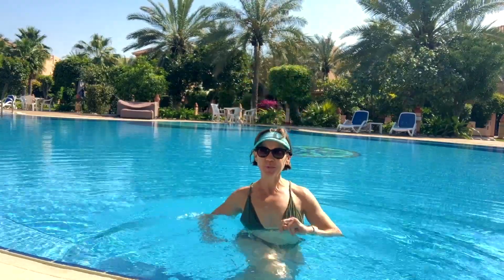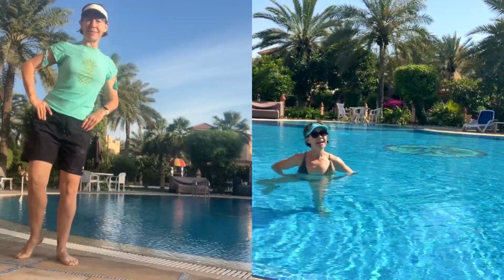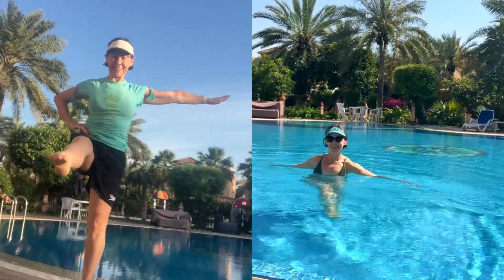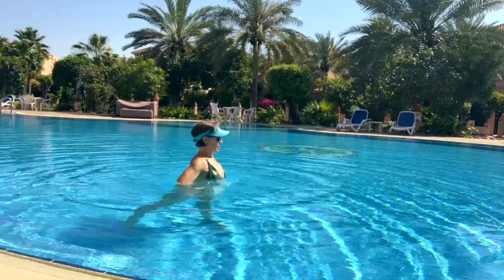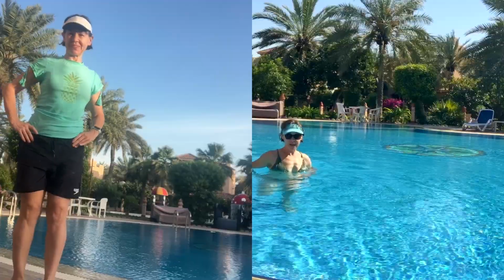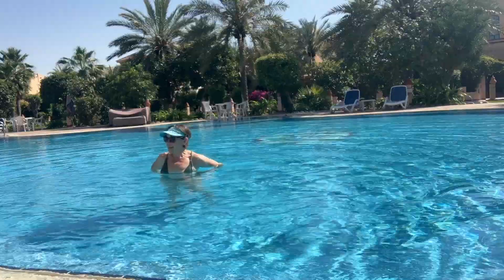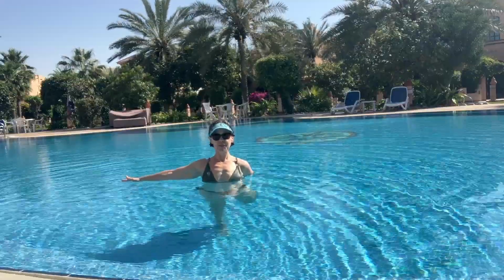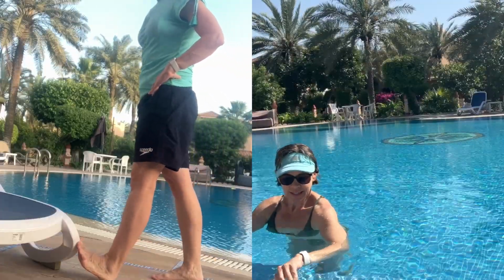WATER AEROBICS FOR LOWER BODY TONING/ 20 minute, no equipment water fitness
Want to feel a good lowerbody burn in the pool? Try this 20 minute water fitness routine.

 🏊‍♂️  Rev your metabolism with this fat burning workout.
 🏊‍♂️ Tone and strengthen your muscles with squats and lunges in the water.
 🏊‍♂️ Rehab injuries and be gentle on your joints.
 🏊‍♂️ Includes stretching and mobility to balance your body.

Workout Breakdown:
0:00: Workout description
0:40: Warm-Up (no equipment), jogging, butt kicks, jumping jacks
3:00: Lunges, balance lifts, side leg lifts
14:00: Power cardio moves to get your heart rate up and burn calories.
16:00 Mobility, stretching and flexibility

Level: All / Beginner / Senior / Advanced
Depth: chest height
Equipment:  NONE

Benefits of This Workout:
🔥 Burn Calories
🍑 Leg strengthening
⚖️ Improve Balance and Strength
🦵 Low-Impact on Joints
🎉 Have fun!